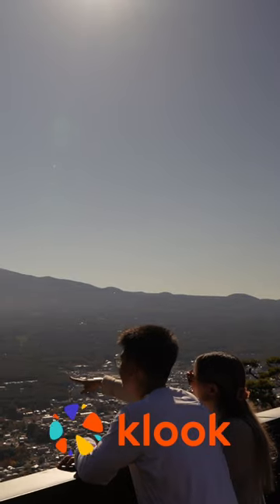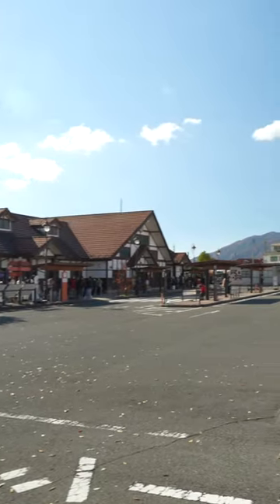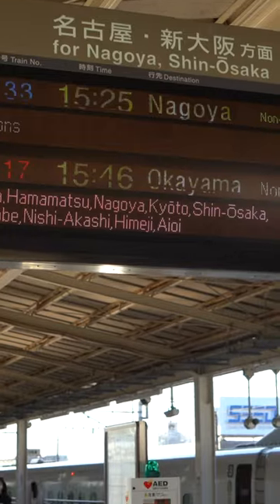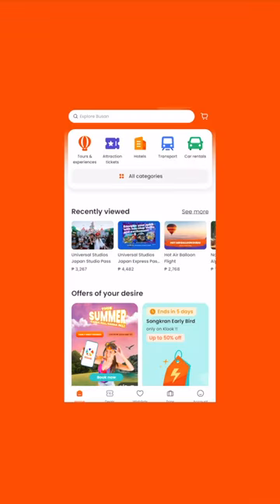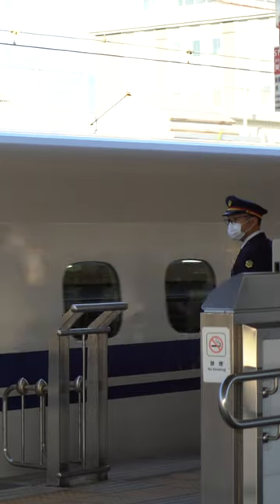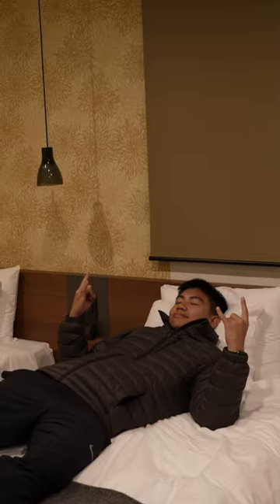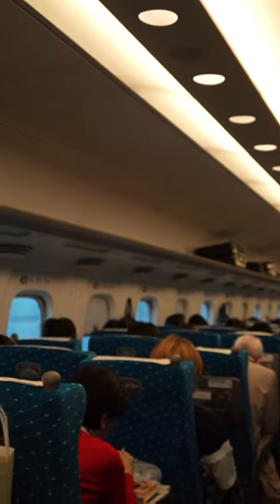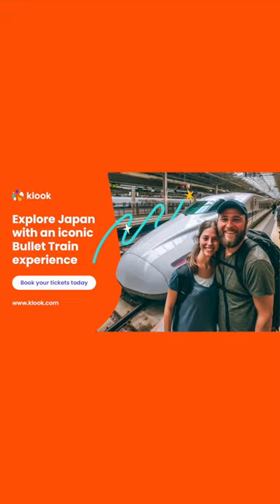Japan's bullet train does not disappoint!